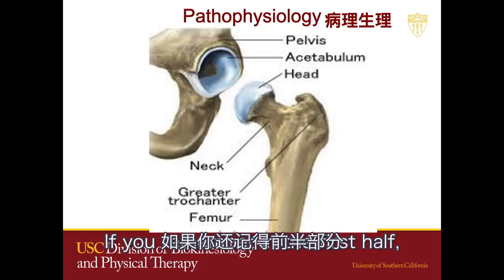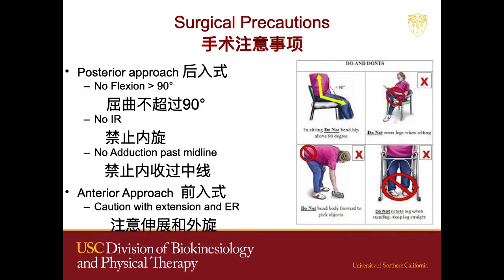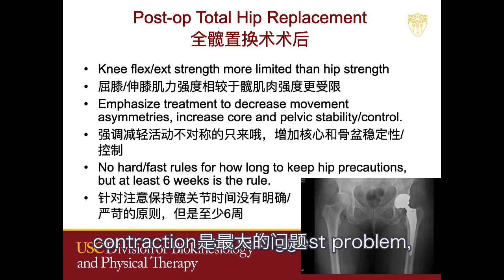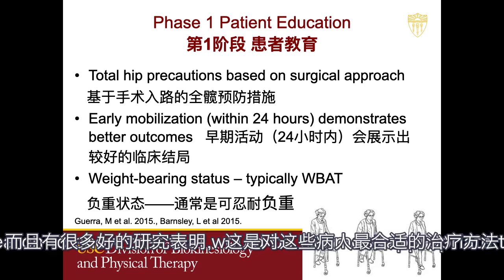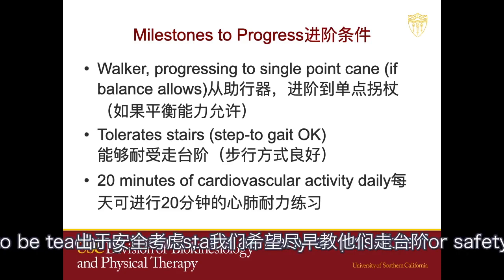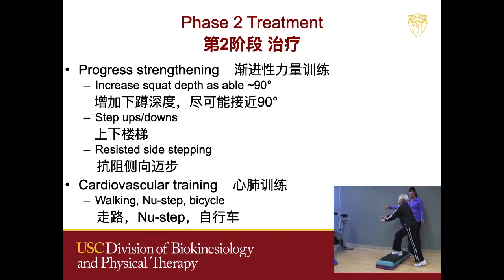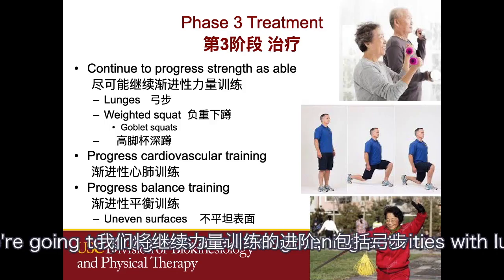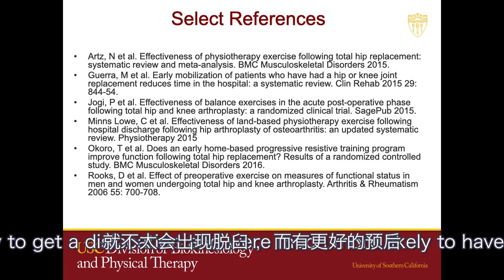一、關節軟骨及半月板損傷：09 全髖關節置換術 第2部分